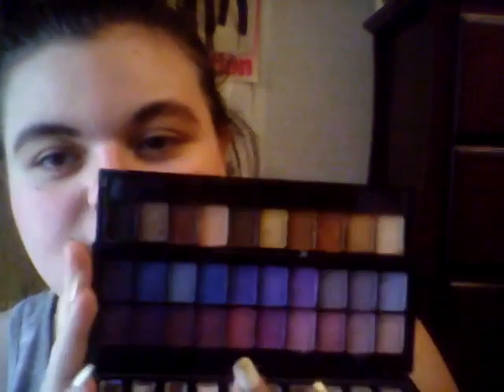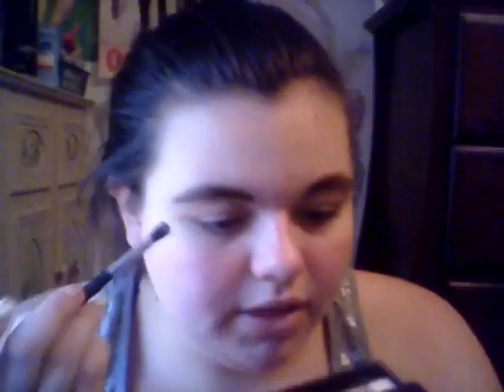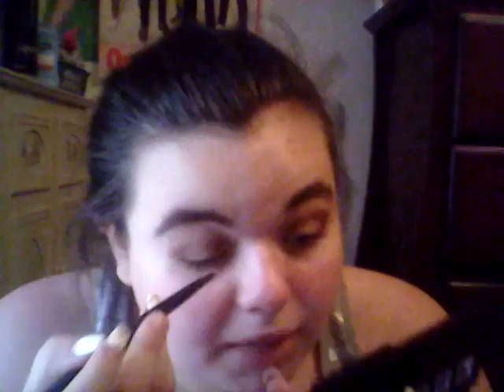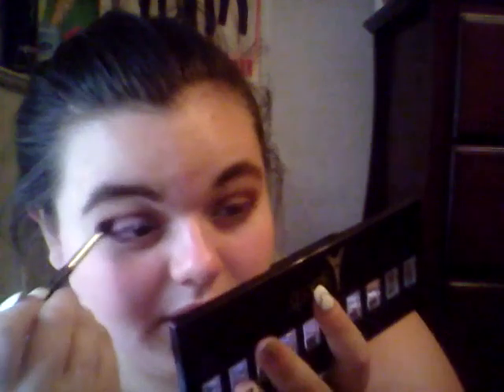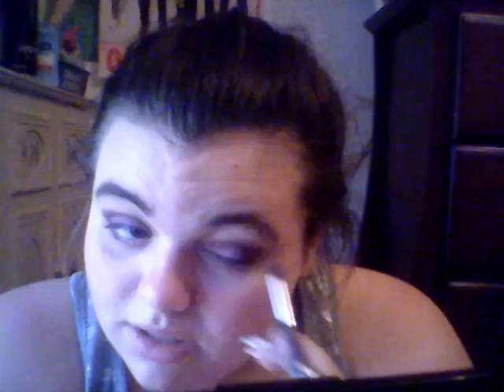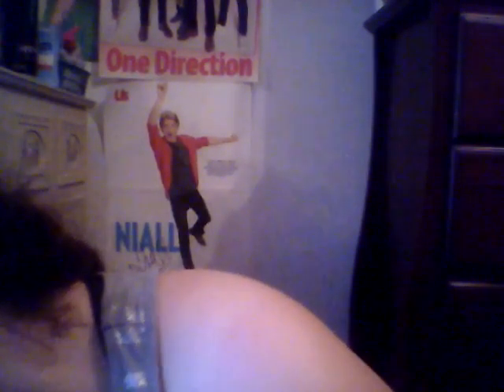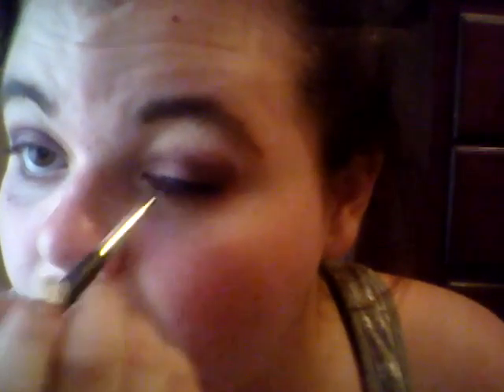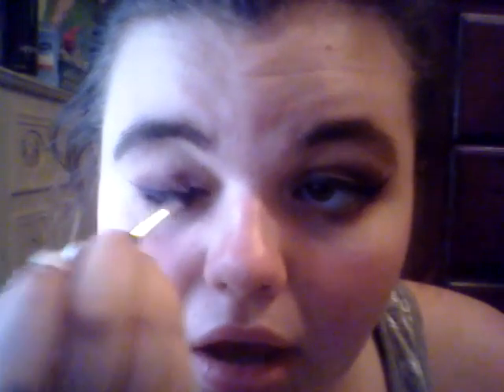Purple-on-purple makeup tutorial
Also please comment any other videos you would like to see.